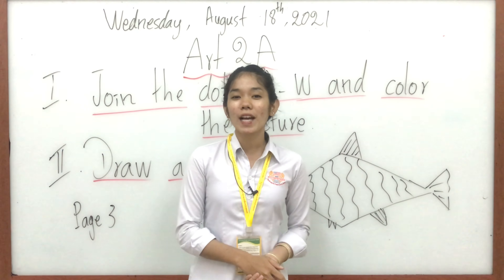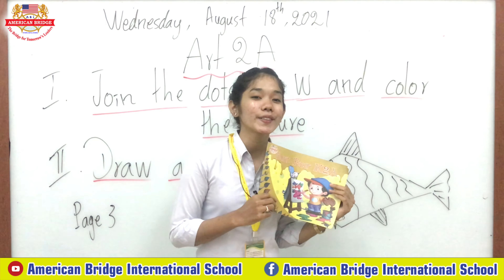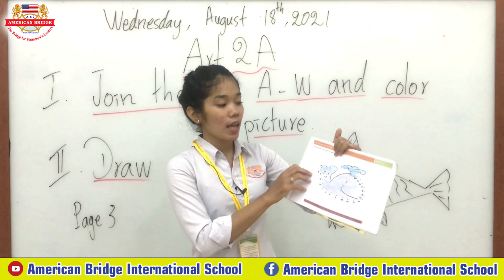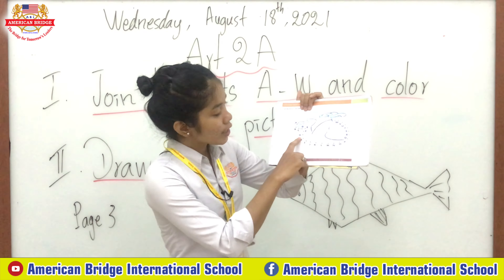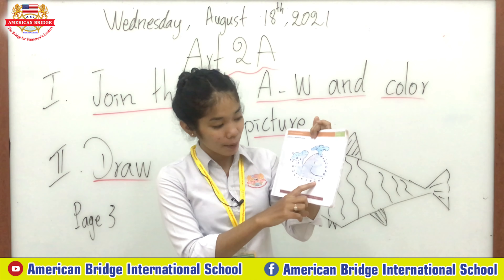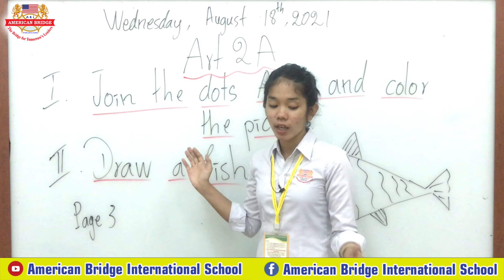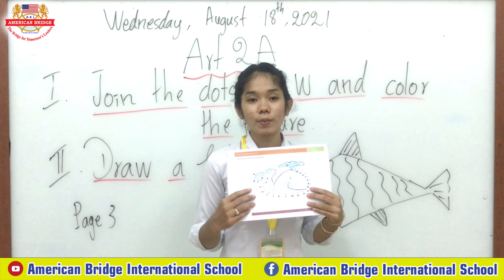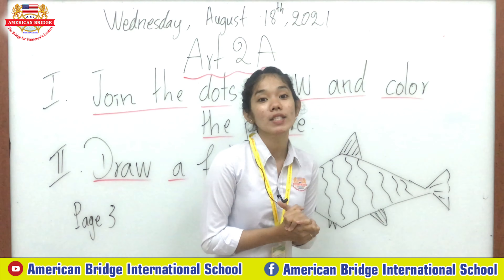Level: Kindergarten2/ Subject: Art 2A/ page 3/ Session 2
Date: Wednesday, August 18, 2021